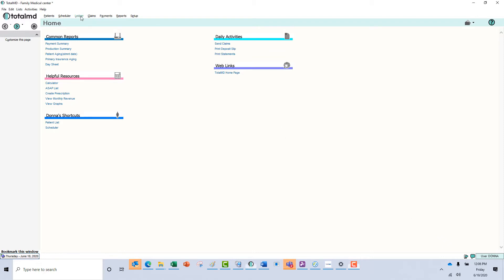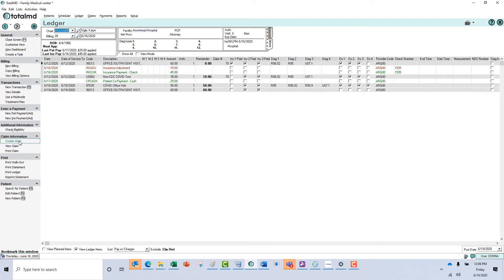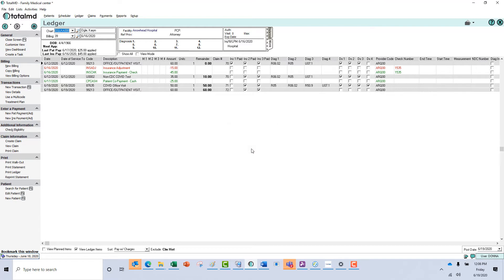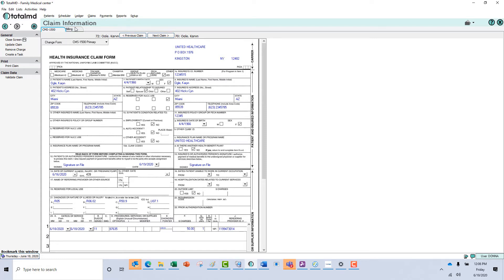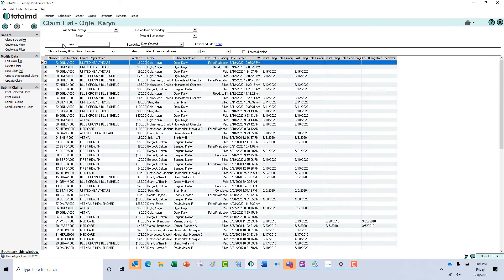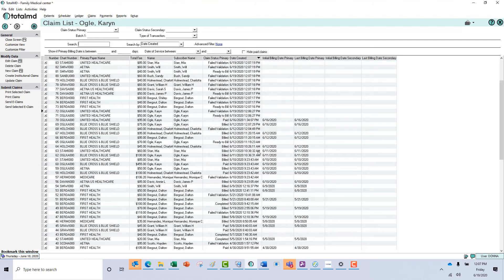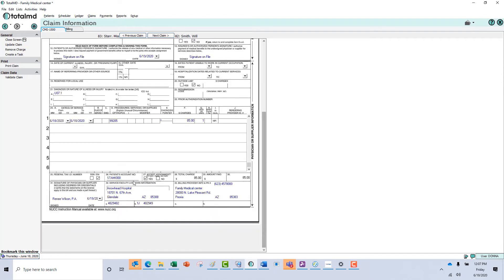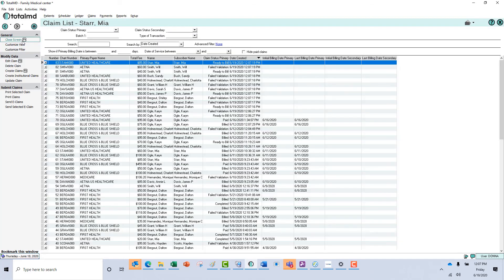TotalMD Medical Billing Software | How To Create Claims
In this brief tutorial, we'll show you how to create claims with TotalMD.

At TotalMD we believe great medical billing and practice management software doesn’t have to be expensive. That is why we developed medical software that is easy to use, comprehensive and reasonably priced.